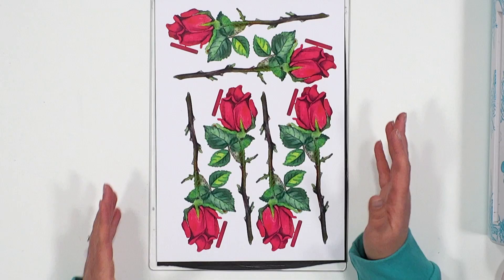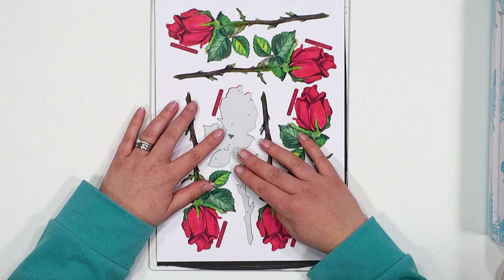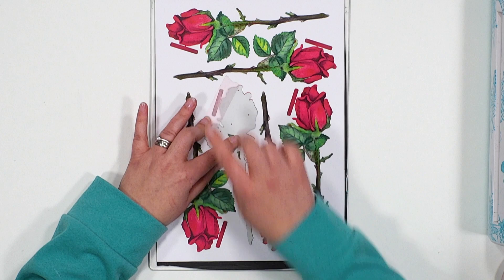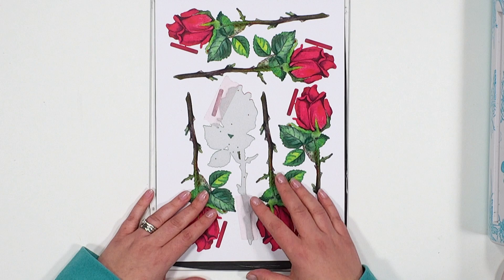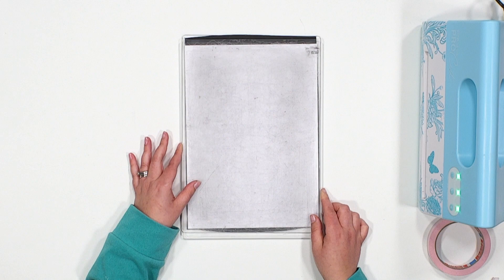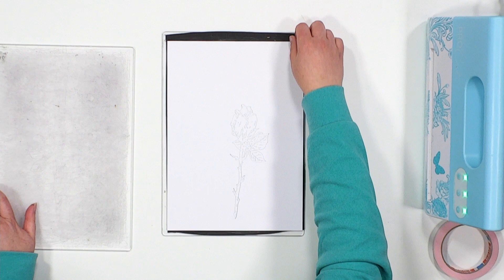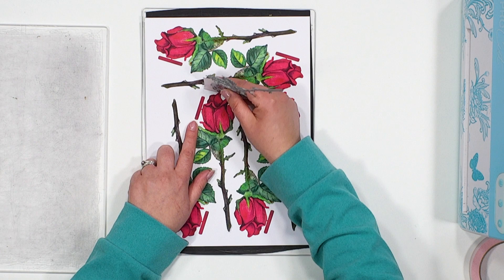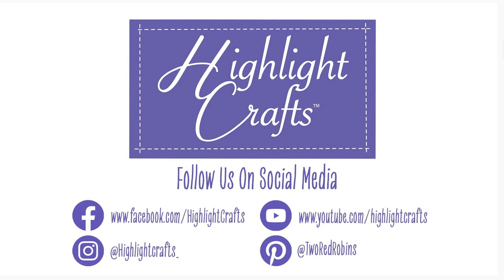Your Highlight How To's | Making A Die Cut | Highlight Crafts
Join Hannah as she shows you how to make a die cut!If you Like the Die Used in this video you can find it